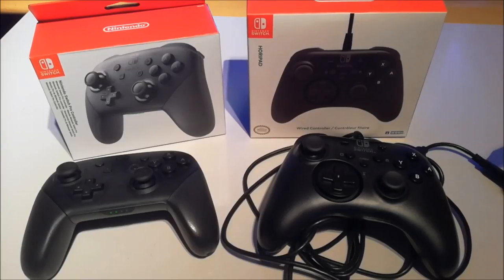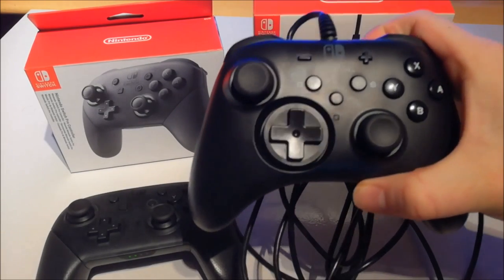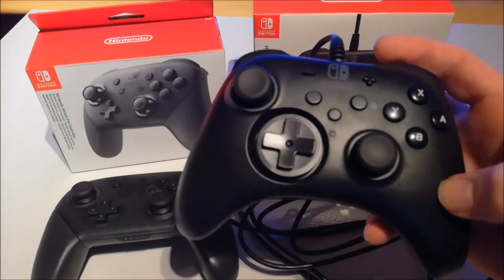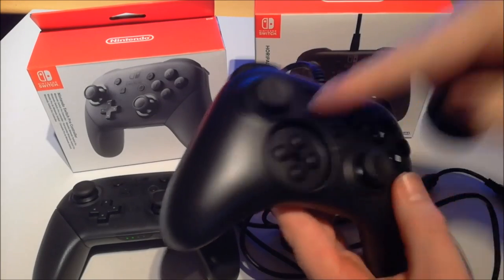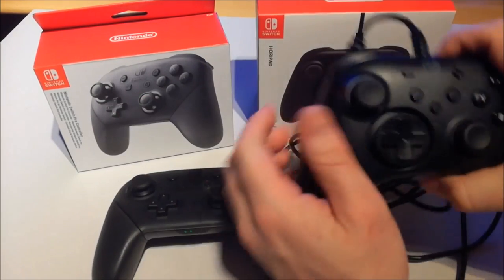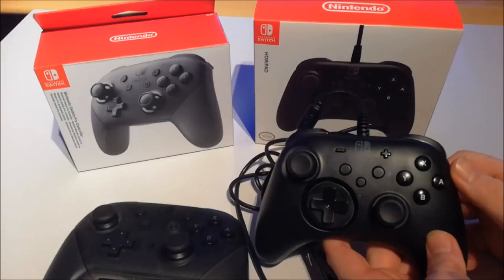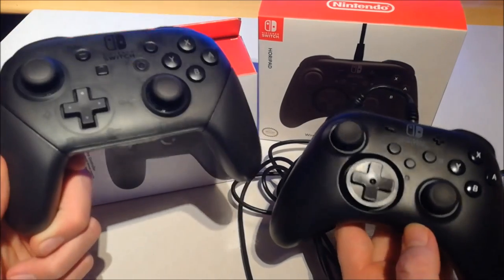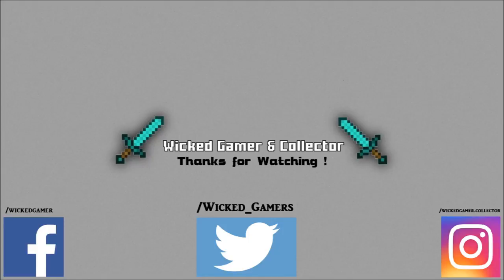Hori Pro Controller vs. the Original Nintendo Switch Version !!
Let's compare the Hori vs. the Original Game Pad, can we have good cheap replacement with this controller for our Nintendo Switch ?